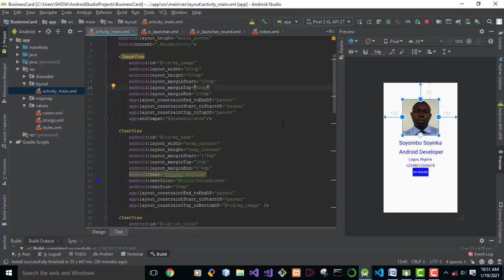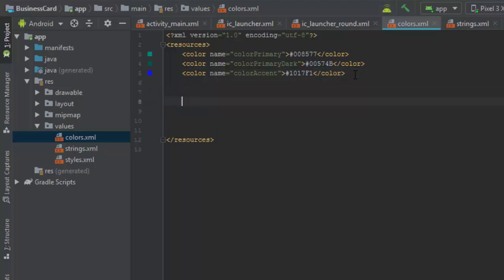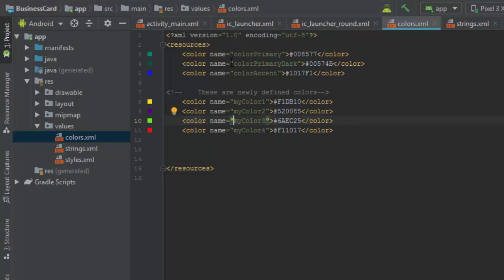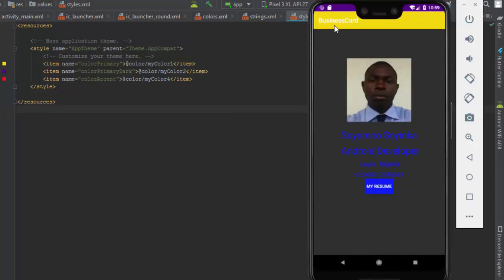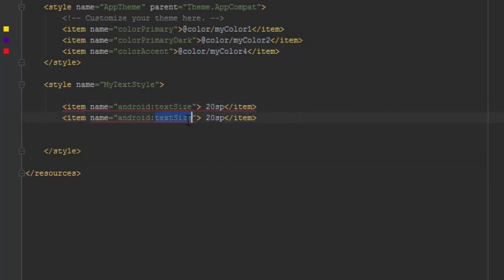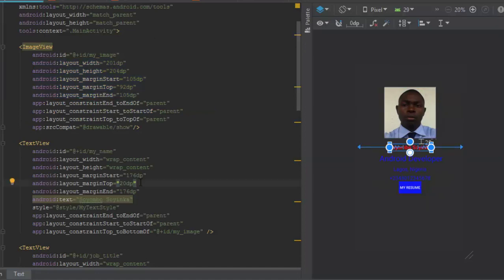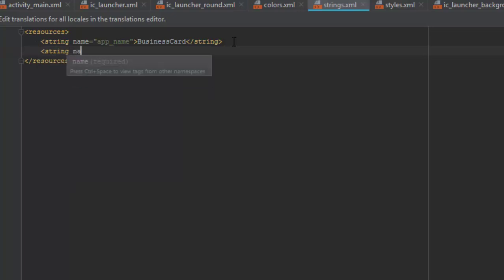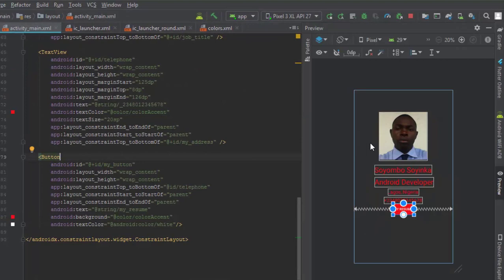How to Set Android Layout Themes and Styles, Colors, App Bar, Status Bar and Background Color – 003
Knowing how to set colors, themes and styles and apply different colors to App Bar, Status Bar and Background of a layout is a great knowledge. Hence, this tutorial teaches ways to define styles and themes in Android, how to work with colors.xml, styles.xml and strings.xml. Before this video, there are two previous videos that you need follow. This is the third on the course content.

Part 1 Constraint Layout without code (drag-and-drop) I bet, you will be able to build your first app with in this video